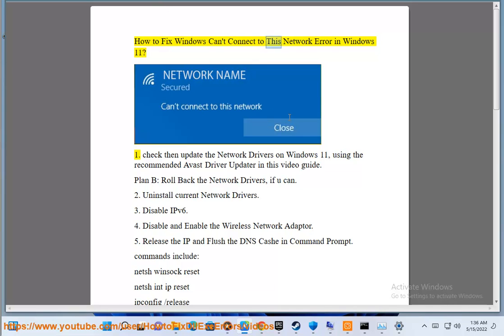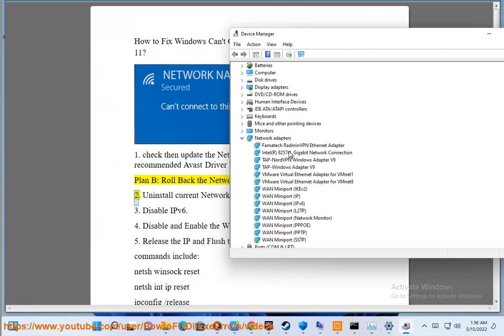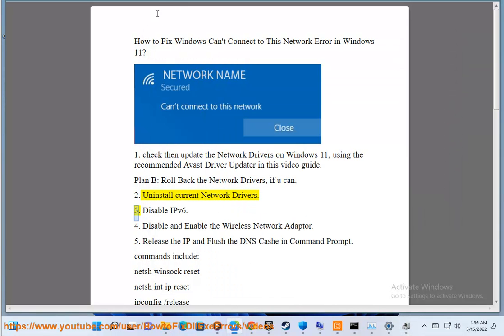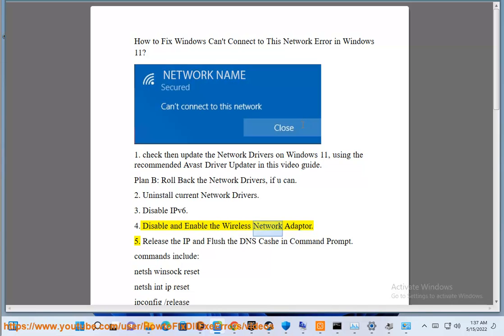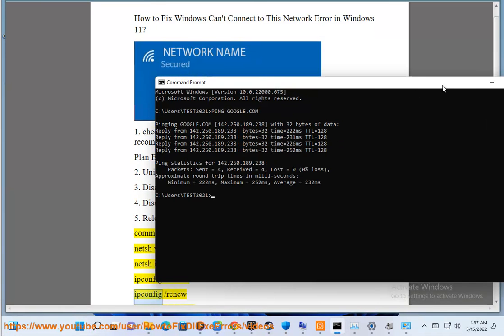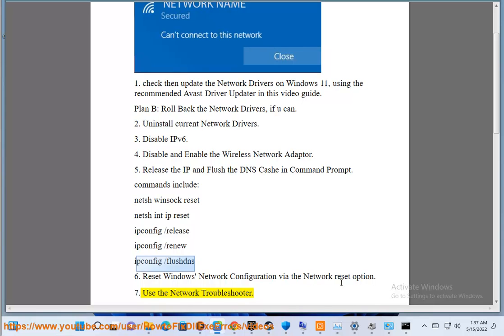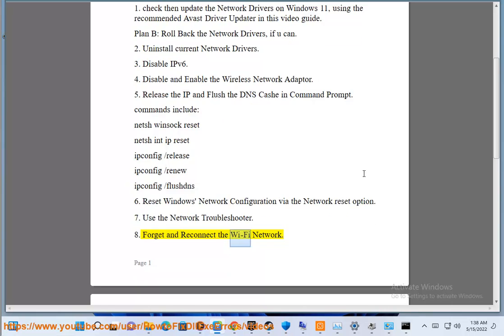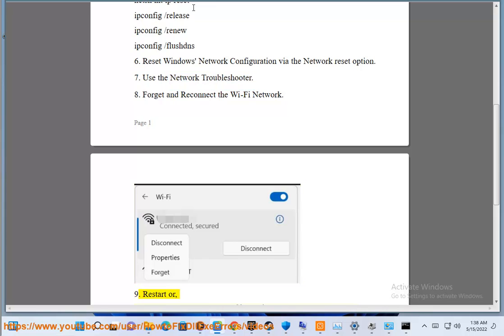Fix Windows Can't Connect to This Network Error in Windows 11 (8/11/2022 Re-updated)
Here's how to Fix Windows Can't Connect to This Network Error in Windows 11. Run Avast Driver Updater@ to keep your device drivers up-to-date, easily & effectively.

8/11/2022 added:
1. Restart Windows.
2. Toggle airplane mode.
3. use automatic IP and DNS in Internet Protocol Version 4 (TCP/IPv4) Properties.